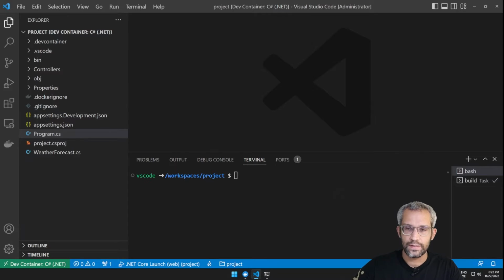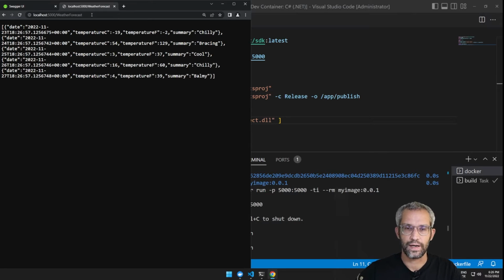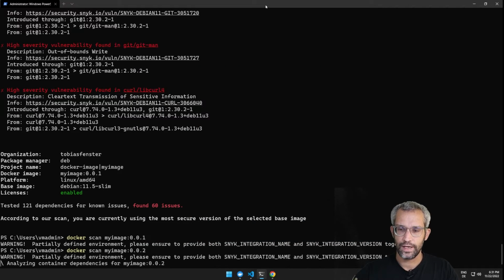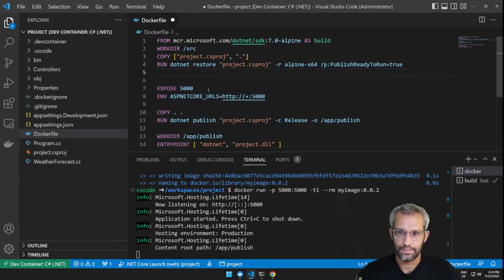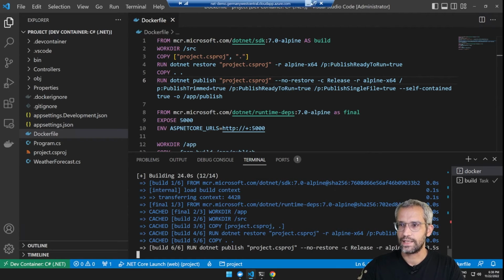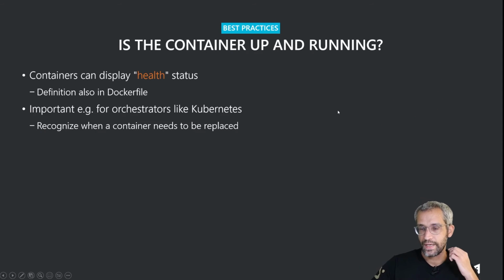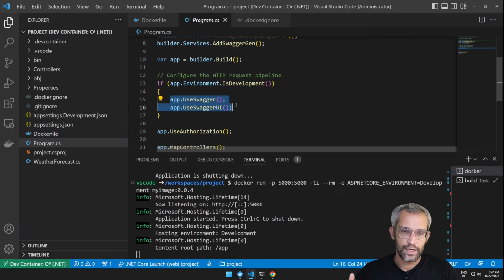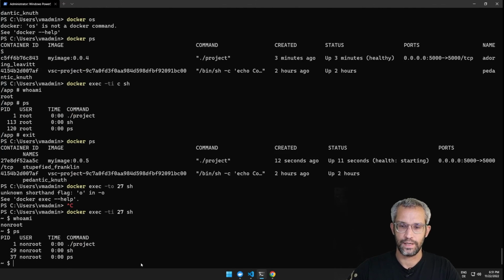Best Practices for Production-ready .NET Docker Images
Tobias Fenster, managing partner at 4PS Germany and Docker Captain, will take you on a journey to create the ultimate production-ready .NET Docker image.

He'll share all of his insider tips and tricks to ensure that your image is optimized for size, security, and performance. You'll see firsthand how to bring your .NET applications into Docker containers and make them ready for the real world.

But it's not all work and no play. Tobias will also show you how to find and fix any vulnerabilities that may be lurking in your image, using a .NET web API project as a hands-on example. Whether you're a seasoned pro or just starting out with .NET and Docker, this video has something for everyone.

So grab your favorite beverage and get ready to learn from the best. Follow along with Tobias and join the conversation on social media or on his blog and podcast to take your containerization skills to the next level.